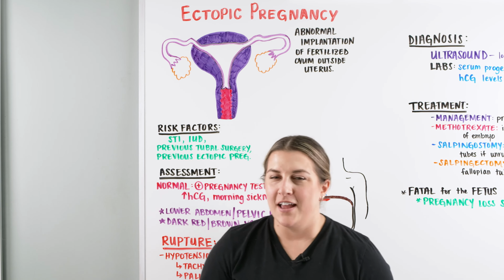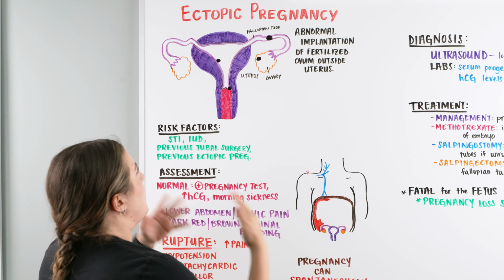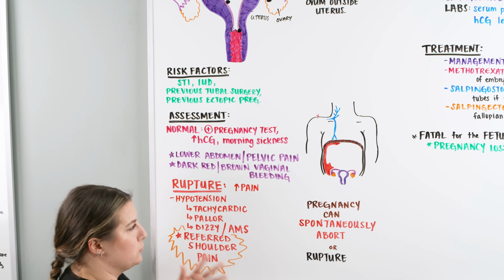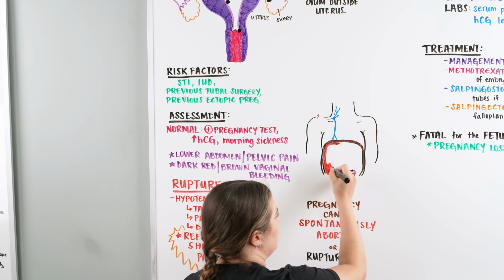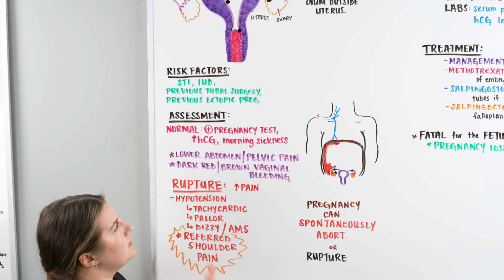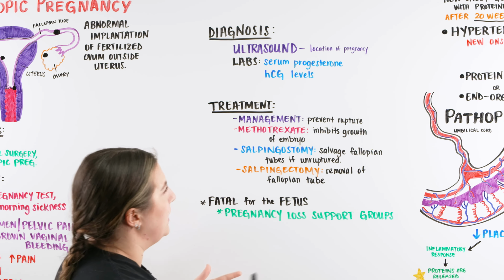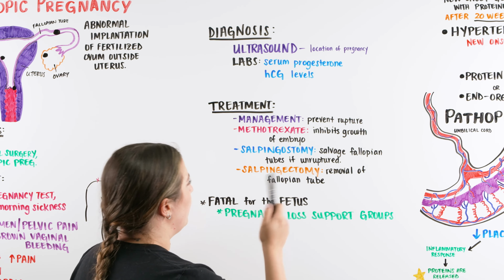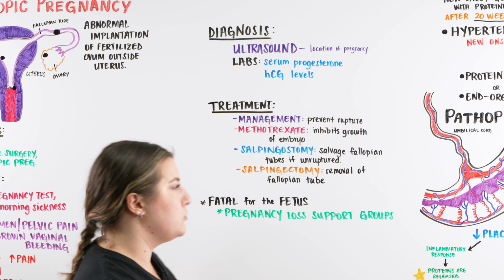Ectopic Pregnancy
Ninja Nerds!
In this lecture Professor Kristin Beach, MSN, BSN, RN will be presenting on Ectopic Pregnancy. To see what else will be talked about, please see the chapters below in the table of contents. We hope you enjoy this lecture and be sure to support us below!

Table of Contents:
0:00 Lab
0:21 Introduction to Ectopic Pregnancy
1:56 Risk Factors
2:27 Nursing Assessment
6:41 Diagnosis
8:12 Treatment
10:57 Comment, Like, SUBSCRIBE!